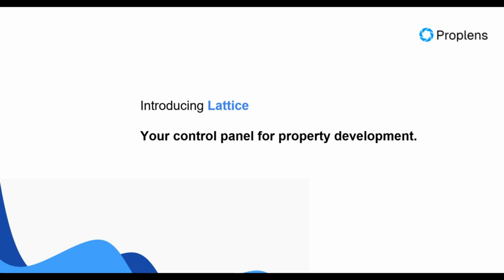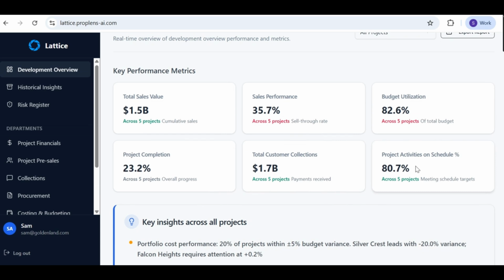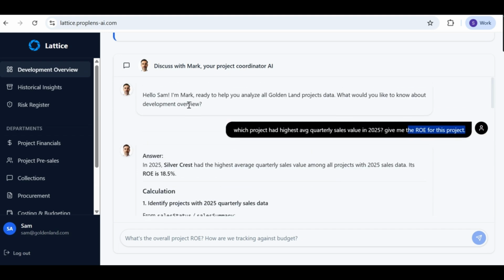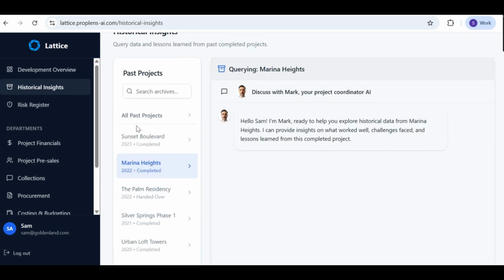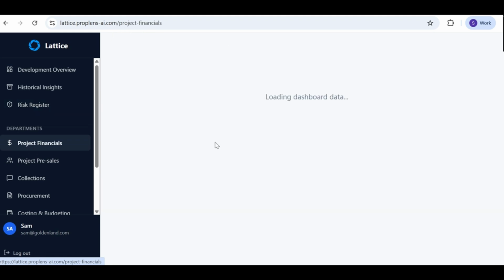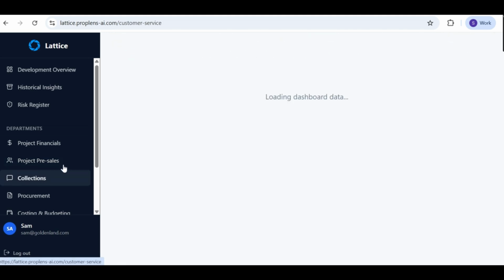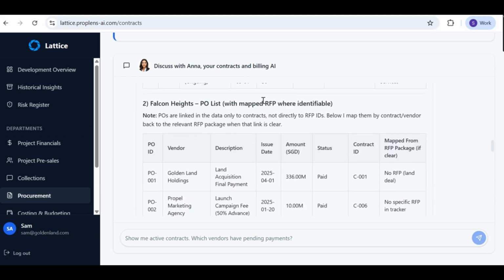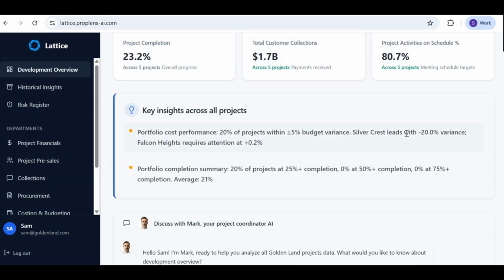Lattice by Proplens - AI control panel for property development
Property developers & construction firms struggle with multiple software tools that cater to specific departments but do not enable cross-system intelligence.

Getting a single snapshot of the project or getting inputs from an adjacent department (design - construction or contracts - billing) takes enormous effort with a lot of email back and forth. Humans are today the middleware, connecting the dots and doing manual work that drains over 50% bandwidth for some key roles.

At Proplens, we are building the control panel for property development. A 1-stop intelligence hub that connects the dots across departments, proactively surfaces discrepancies, risks and issues and ensures the project runs on schedule with timely alerts on variances. This involves a team of AI agents acting as co-workers in finding, extracting, reasoning over disparate data points across departments, that are currently living in various systems and spreadsheets.